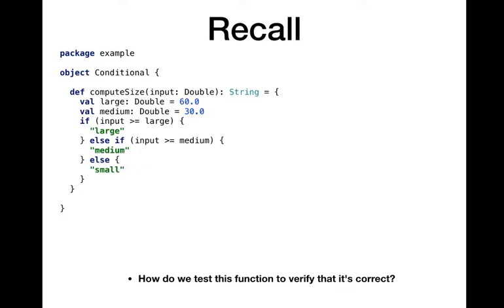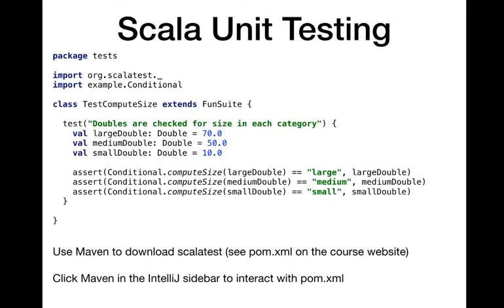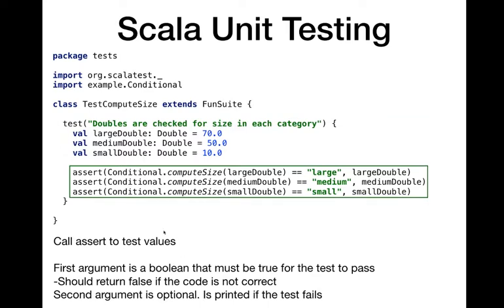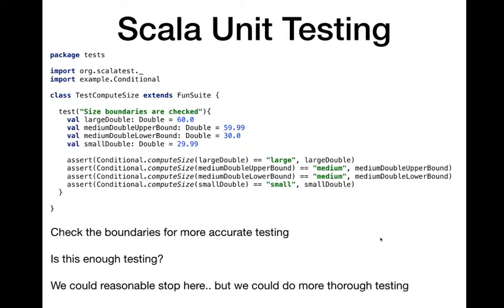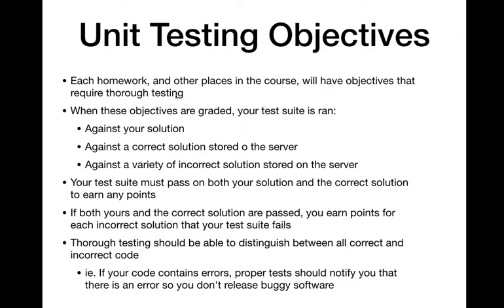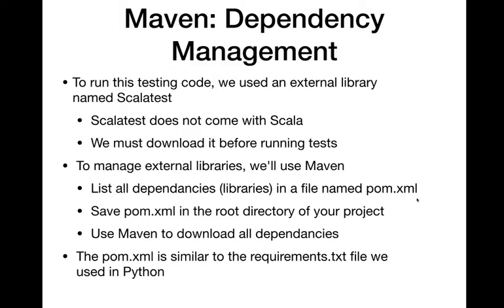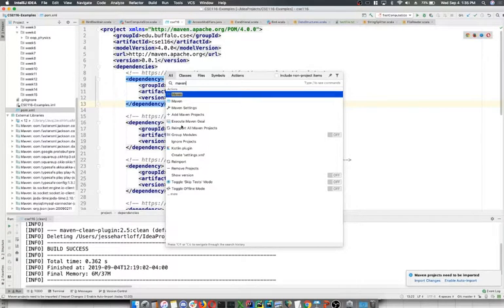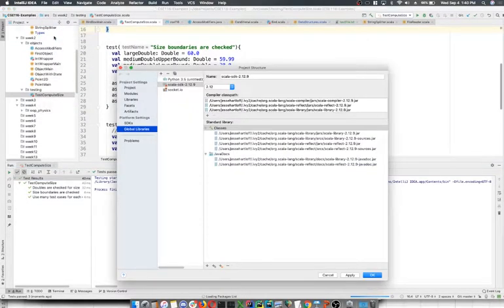Lecture 3: Unit Testing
Lecture 3 of CSE 116 by Prof. Jesse Hartloff.

Topics covered: Unit Testing, Maven, IntelliJ version configuration